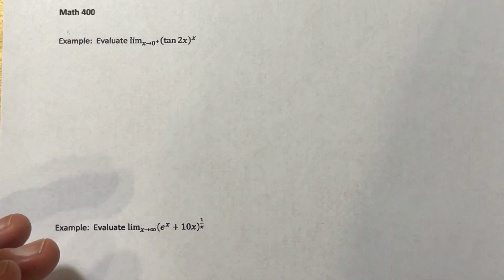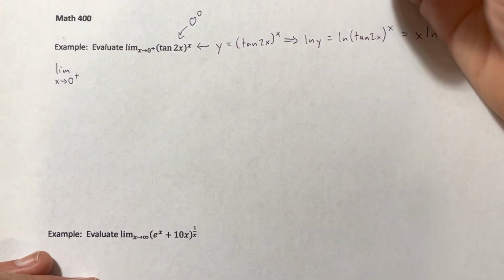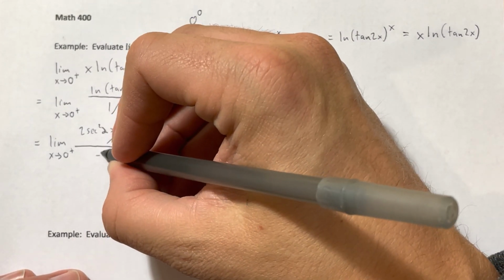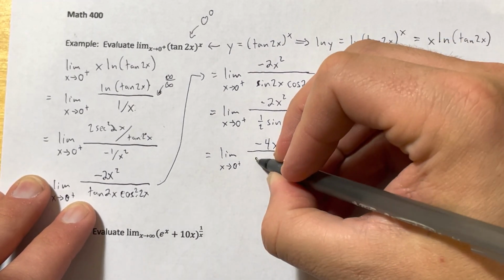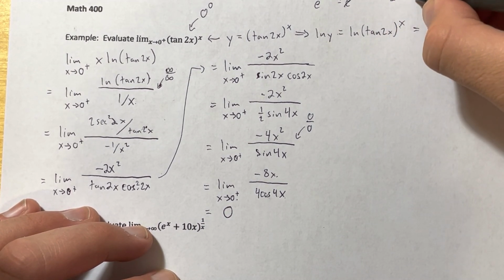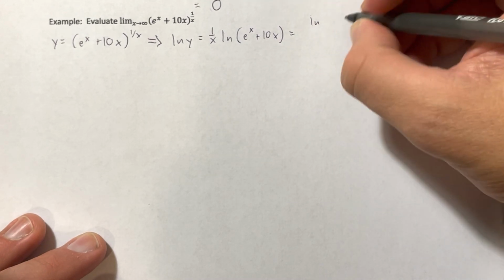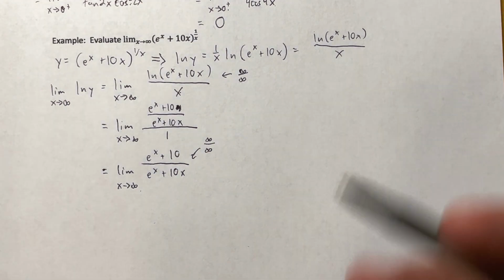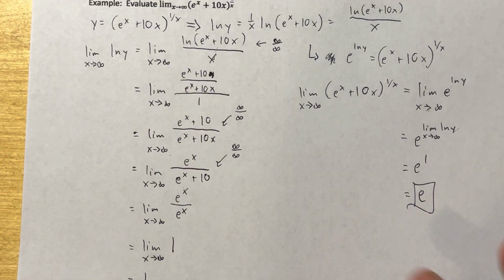4.4 - Indeterminate Forms and L’Hospital’s Rule (Part 3)